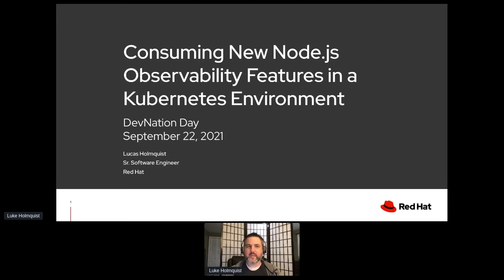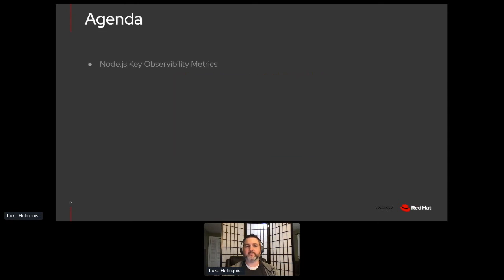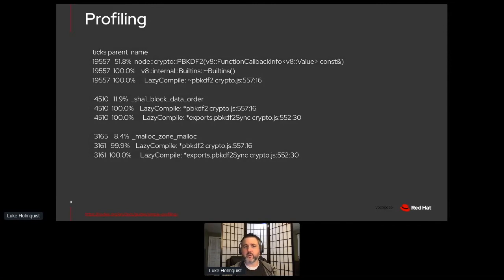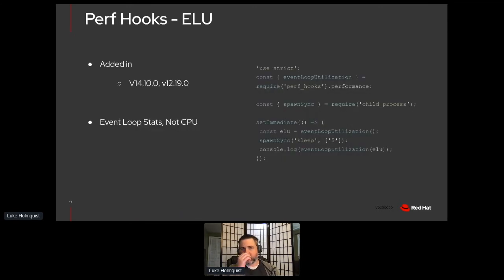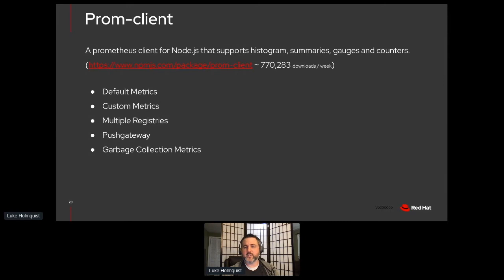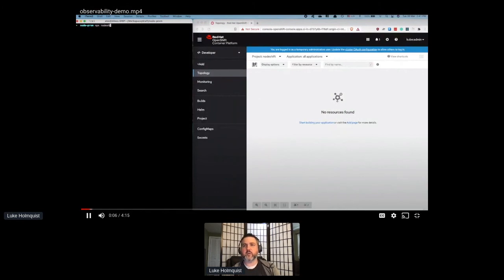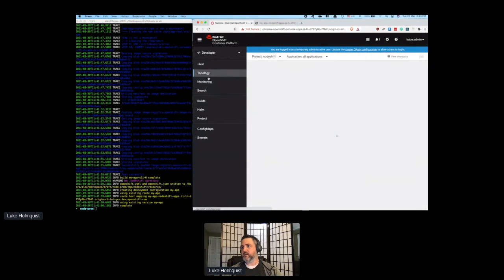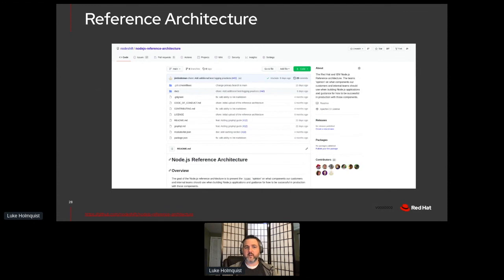Consuming new Node.js observability features in Kubernetes environments | DevNation Day 2021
Once you get your application running in production, the next question is how do you keep it running and running well? Being able to observe what’s going on within your application, the resources it is using and when things are outside the expected norms is an important part of the answer. Learn about the key metrics provided by the Node.js runtime including some new additions and how you can consume these in a Kubernetes environment.
Speaker: Lukas Holmquist